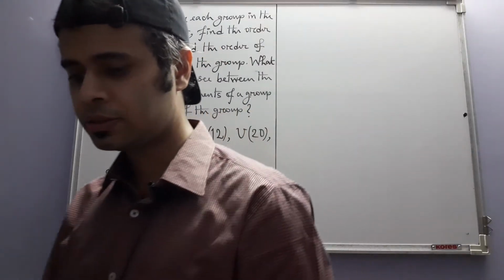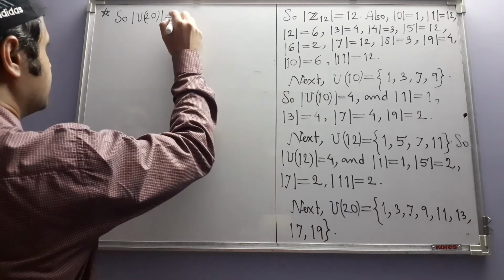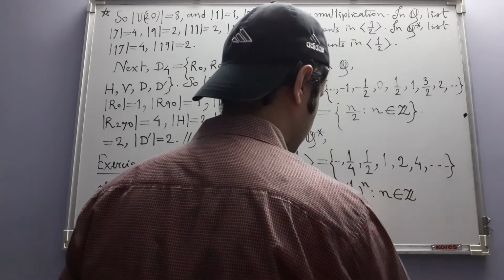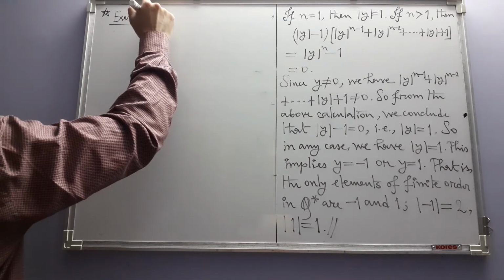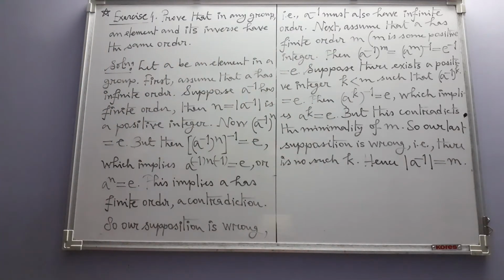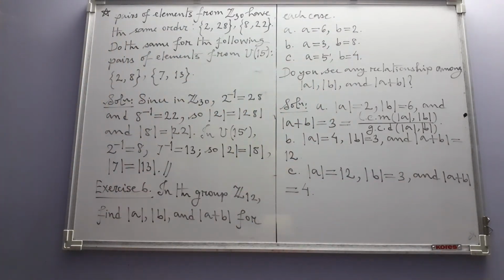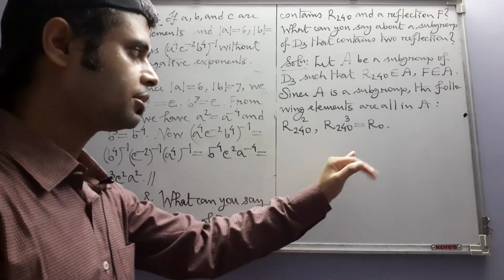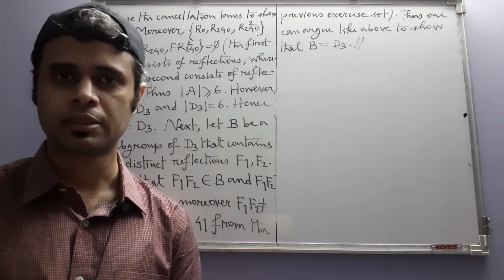Exercises of Contemporary Abstract Algebra by J A Gallian, 8th Edition (Part 19)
We start the next set of exercises. In this part we solve Exercises 1 - 8.